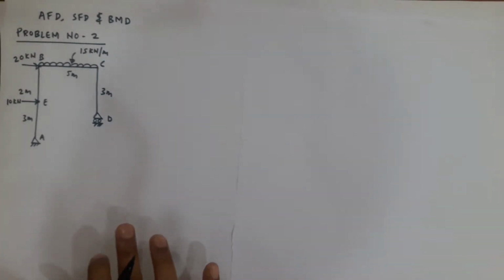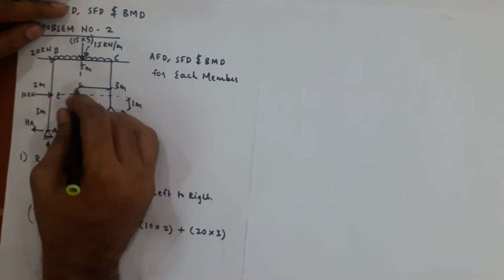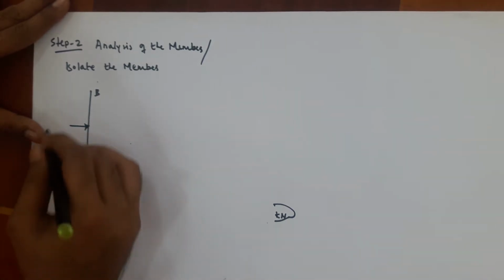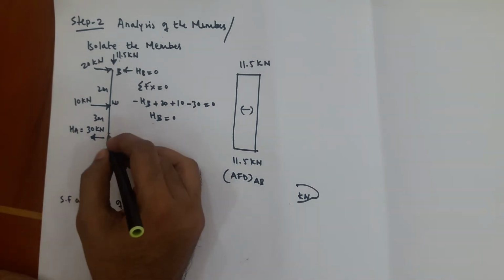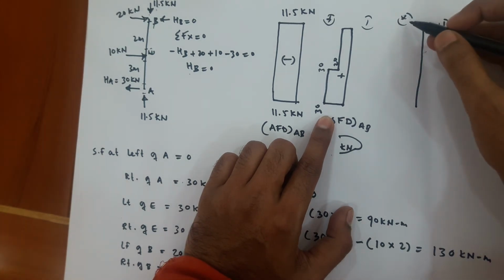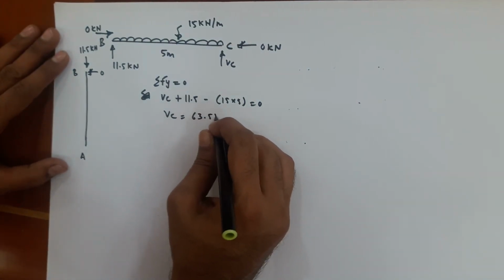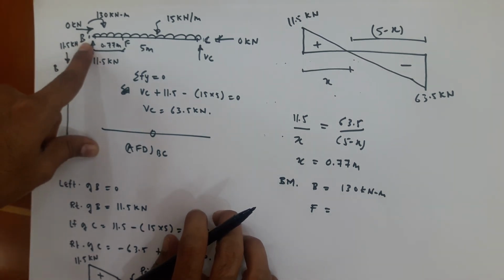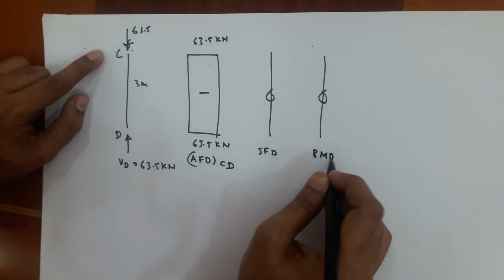AFD SFD and BMD for a statically determinant rigid jointed portal frame problem no. 02